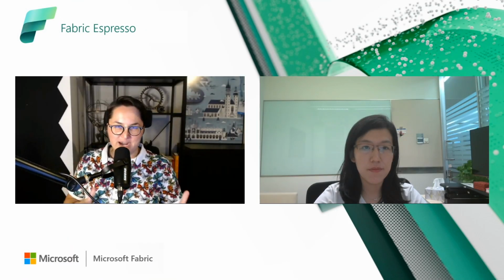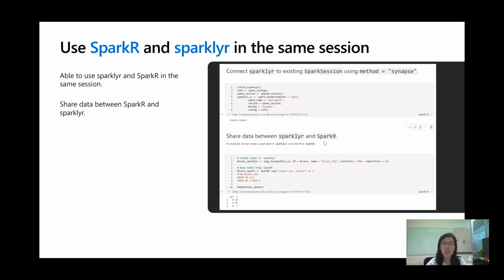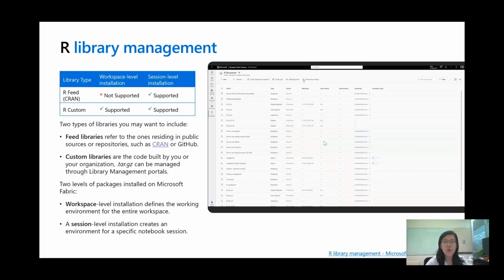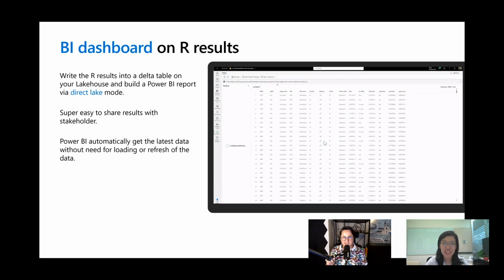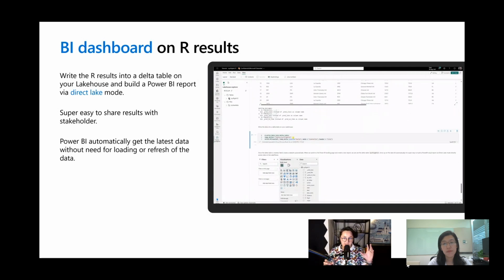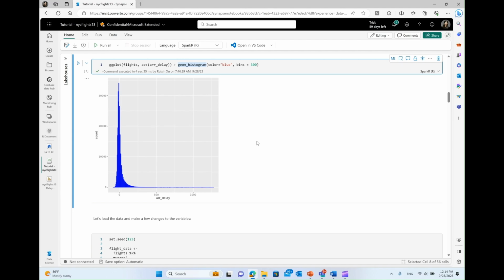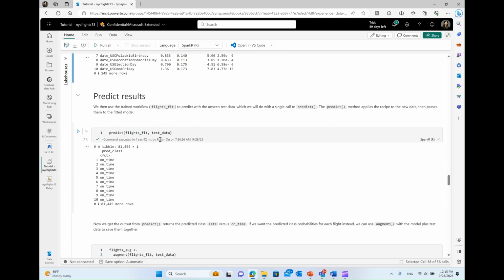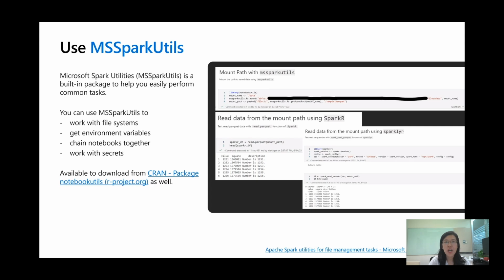R (Programming Language) in Microsoft Fabric - An Insightful Overview with Fabric Product Group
🌟 Welcome to the latest episode of our Fabric Espresso series, where we delve deep into the world of Data Engineering, Data Science, and Real-Time Analytics, all within the Microsoft Fabric ecosystem.

👨‍💻 Today, we're thrilled to have Ruixin Xu, a Senior Product Manager from the Microsoft Fabric Data Science team, join us. With her extensive expertise, Ruixin is at the forefront of integrating AI services into Fabric and spearheading the support for the R programming language.

🚀 In this episode, we explore the robust capabilities of R within Microsoft Fabric. For data science enthusiasts and professionals, this is a not-to-miss conversation! We'll cover:

Built-In R Support: Discover how Microsoft Fabric enhances your data analysis and modeling with its built-in R support for Apache Spark.

SparkR & Sparklyr Integration: Learn about the seamless integration of SparkR and sparklyr, enabling users to interact with Spark using both familiar Spark and R interfaces.

Data Analysis Made Easy: Get insights into how you can analyze data using R through Spark batch job definitions or interactive Microsoft Fabric notebooks.

📊 Whether you're new to data science or a seasoned expert, this episode will give you a comprehensive overview of R language support in Microsoft Fabric and how it's revolutionizing data analysis and integration.

🎙 Meet the Speakers:

👤 Guest from Microsoft Fabric Product Group: Ruixin Xu, Senior Product Manager at Microsoft. Ruixin Xu is a product manager from Microsoft Fabric Data Science team, who is driving both the AI services in Fabric and the R language support.

🔔 Stay Updated: For more insights into Microsoft Fabric Data Engineering and Data Science, and all things tech, make sure to subscribe to our channel and hit the notification bell so you never miss an episode!